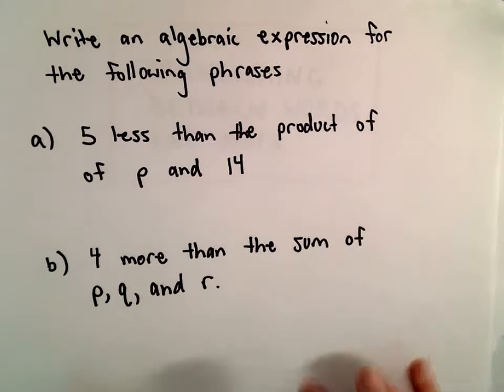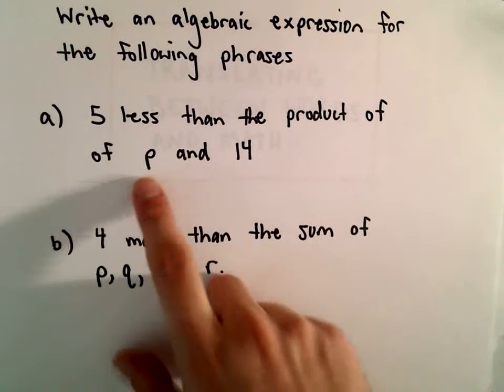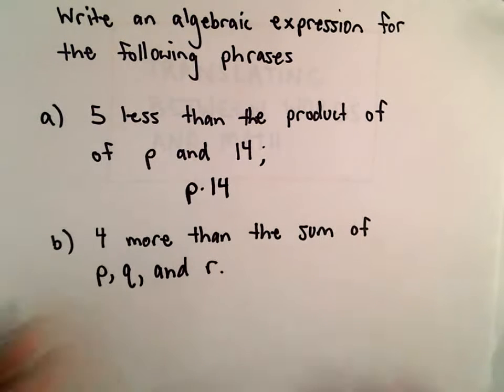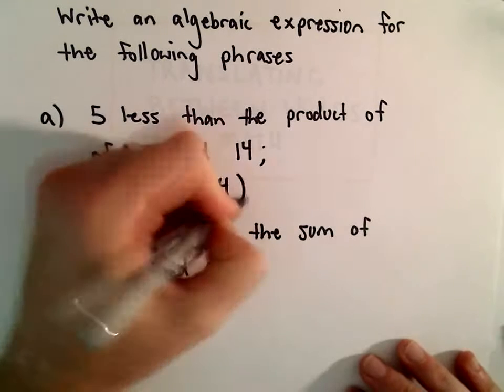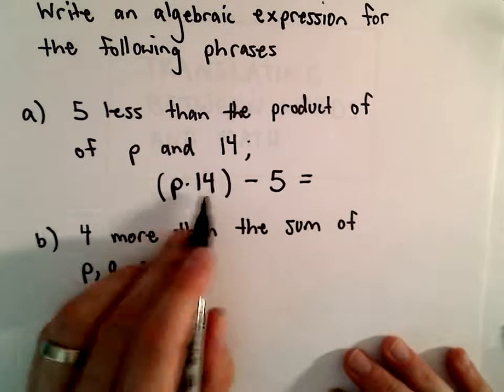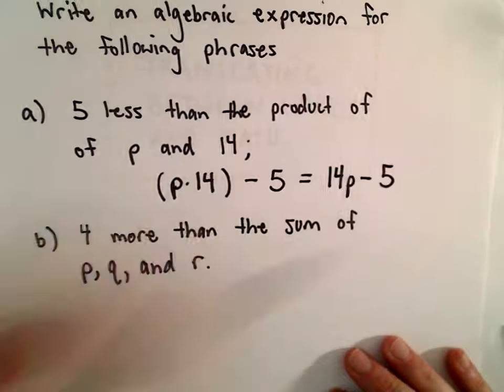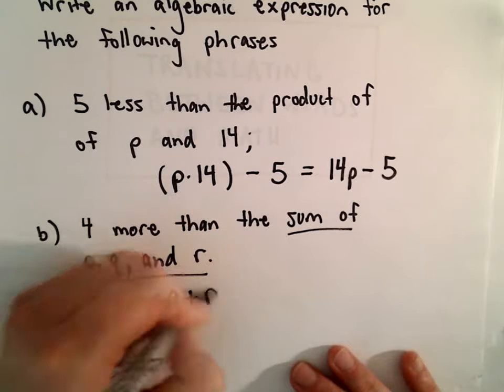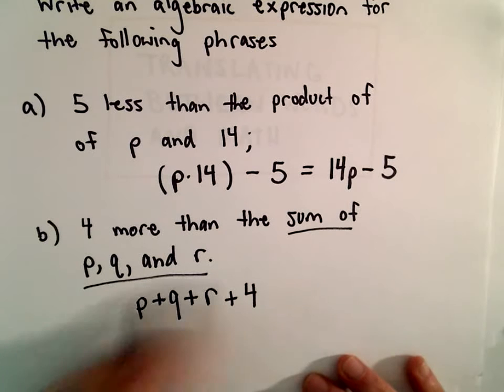Translating Between Math and Words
You da real mvps!   $1 per month helps!! Translating Between Math and Words.  Often we have to take a word problem and convert the English into useful mathematical expressions.  Here we look at a few examples of this.